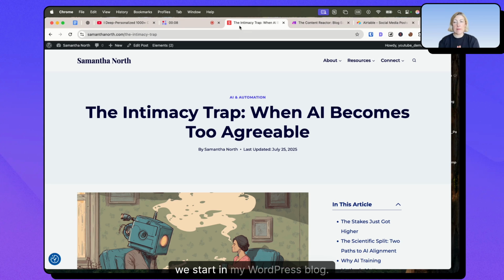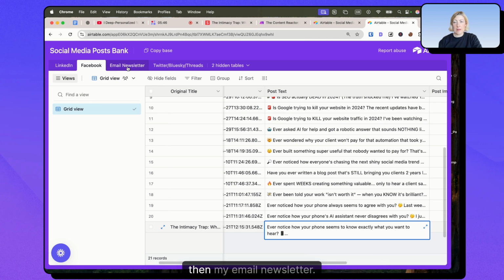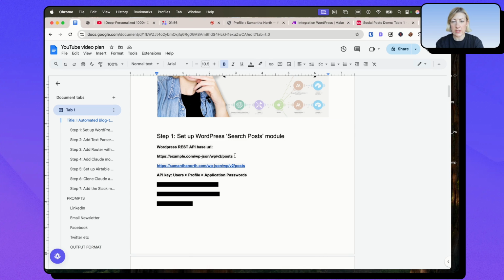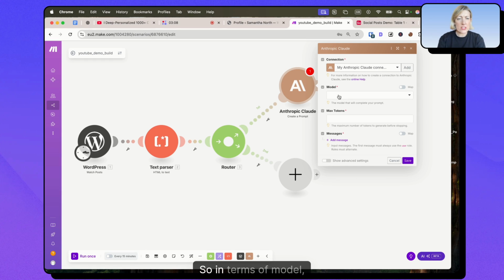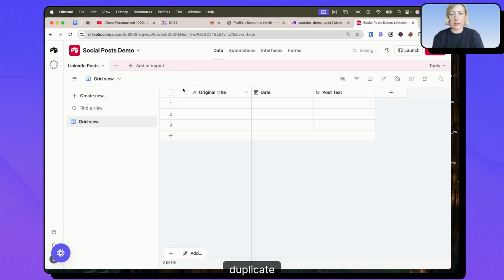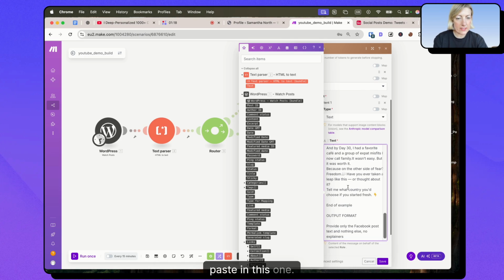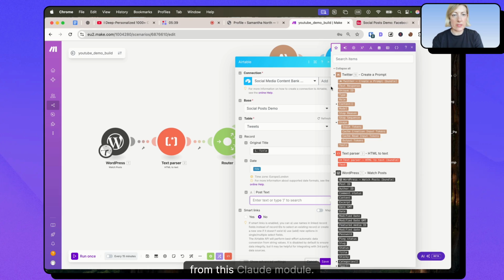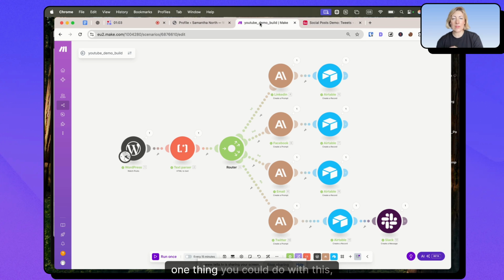How to Repurpose Content for Social Media with AI (Step-by-Step)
Want to know how to repurpose content for social media without spending hours rewriting? In this video, I’ll show you a simple AI automation that transforms one blog post into ready-to-publish posts for LinkedIn, Facebook, Twitter/Threads/Bluesky, and email newsletters.

Using Make.com and Claude AI, you’ll see the exact workflow I use to scale content creation, save hours each week, and massively increase reach.

This is the same system I’ve used to help generate leads worth over $25,000 - and by the end of this tutorial, you’ll know how to build it step by step, so you can turn your blog into a powerful business growth engine.

Why watch?
I’m Samantha, an AI strategy advisor & entrepreneur. I’ve built real-world businesses with automation - and now I share practical systems you can copy (not just theory). My goal is to help you grow faster, save time, and stay visible in the new AI-first economy.